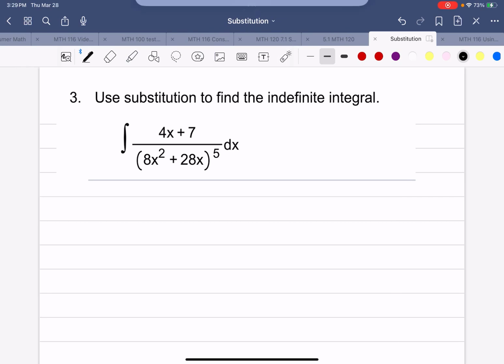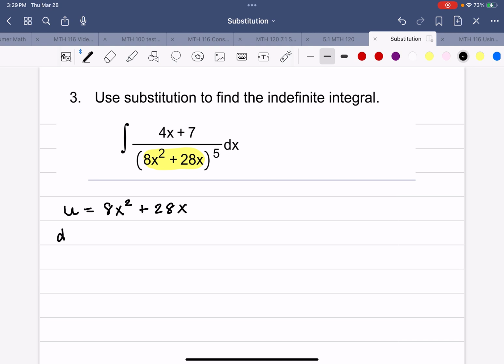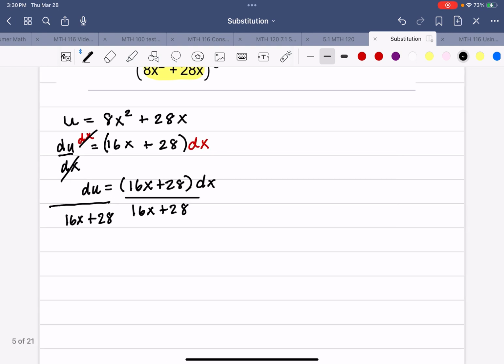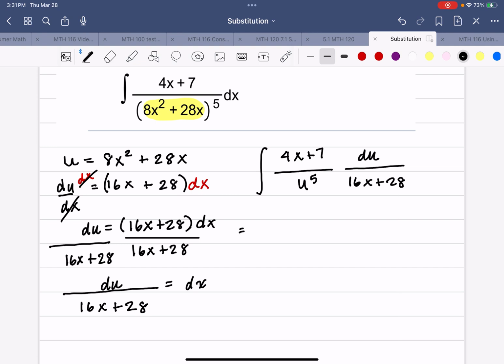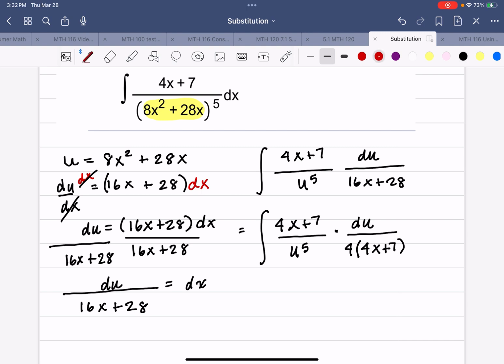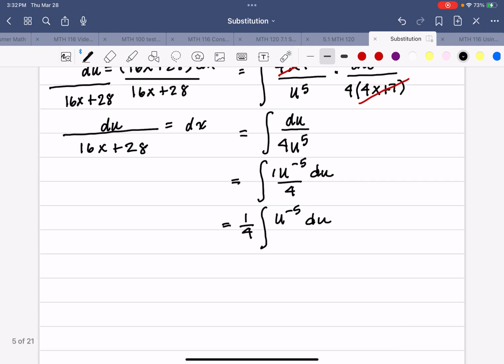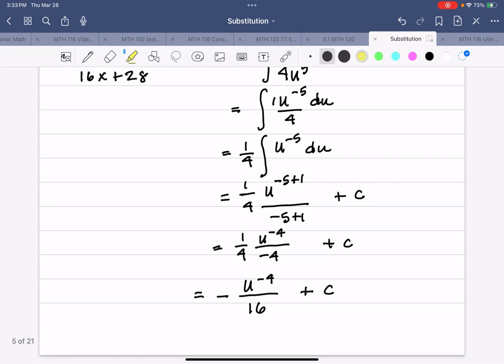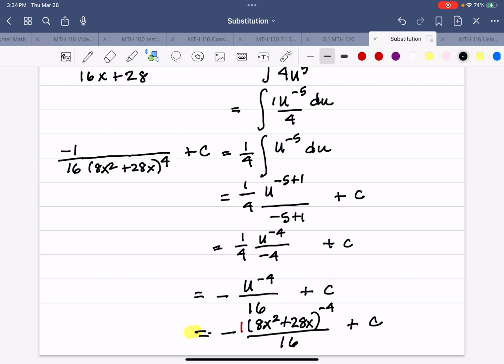MTH 120 7.2 Example 3